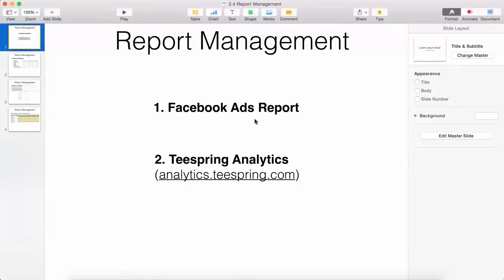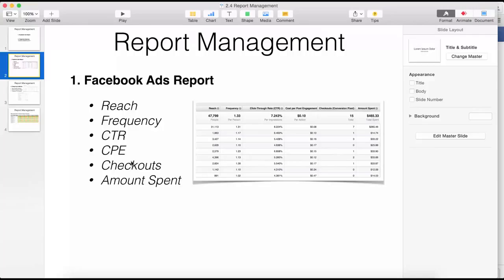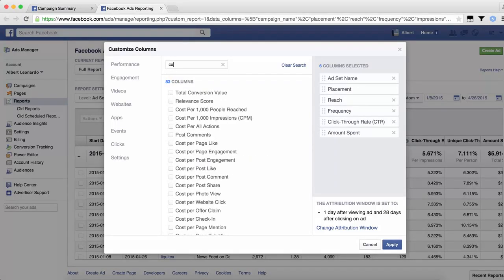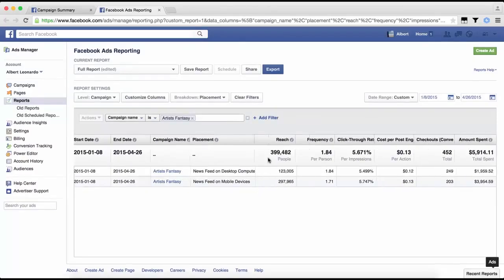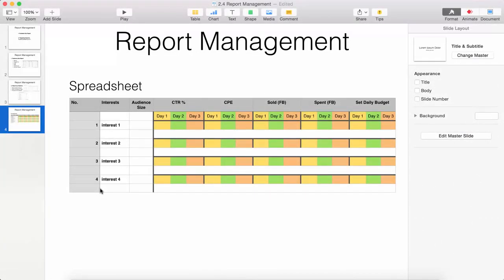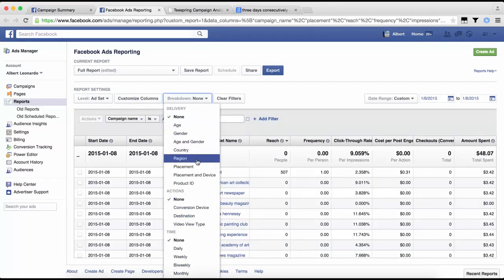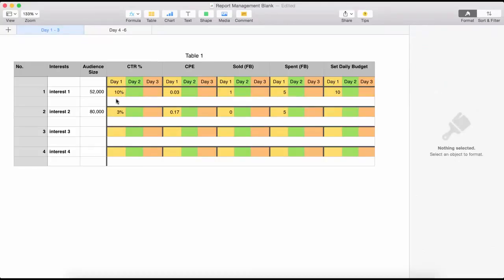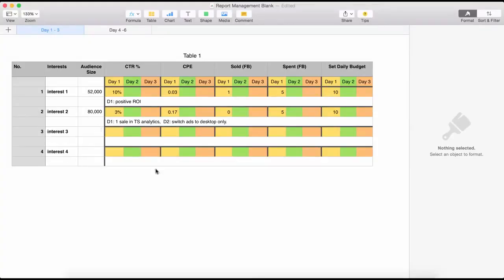2 4 Report Management